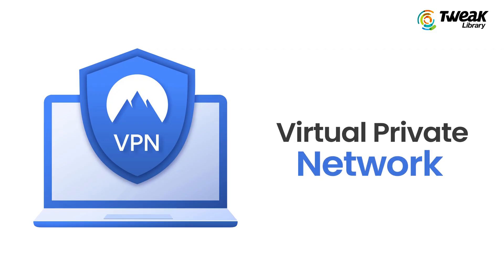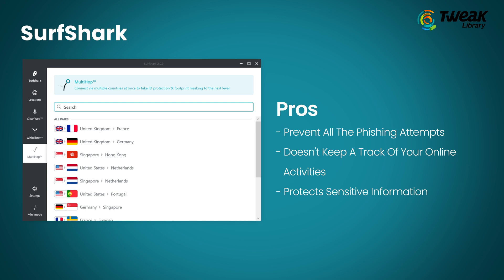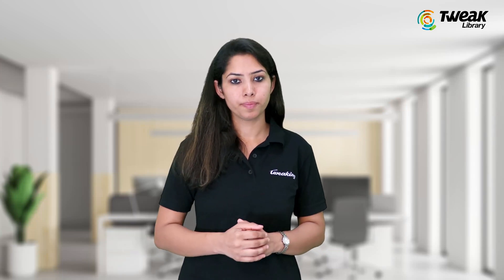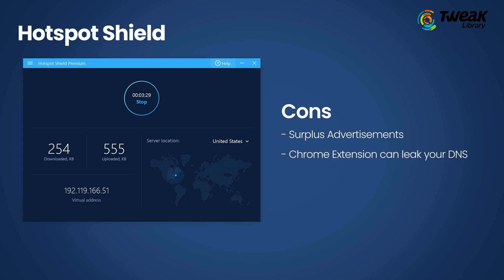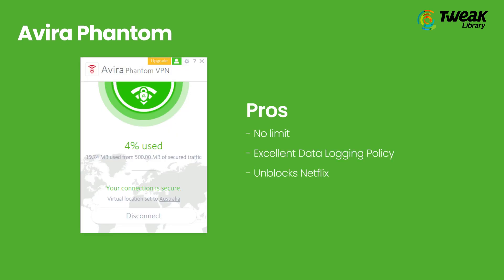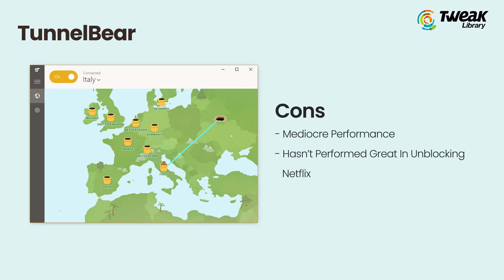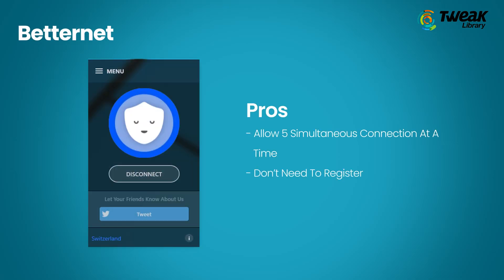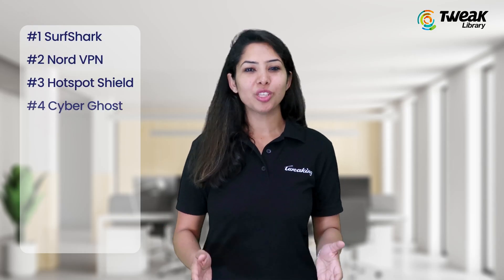Best Free VPN For PC 2023| Secure and Fast VPN for Windows 10/11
Using the internet might provide you with a treasure trove of information and media, but it's not without annoyances. If you're not comfortable with sharing your online activities with trackers or want to open blocked sites by your service provider, VPN is your best bet. Checkout this blog to learn about the best free VPN for Windows.

Download VPN here

TIME STAMPS

0:34 - Surfshark
1:16 - NordVPN
1:55 - Hotspot shield
2:26 - CyberGhost
3:04 - Bullguard
3:40 - Avira Phantom
4:17 - TunnelBear
4:56 - Hideme
5:31 - Betternet
5:59 - Windscibe